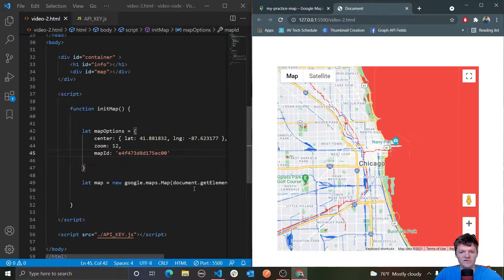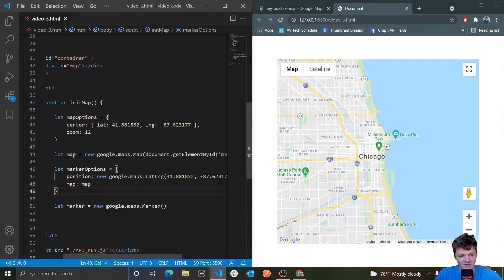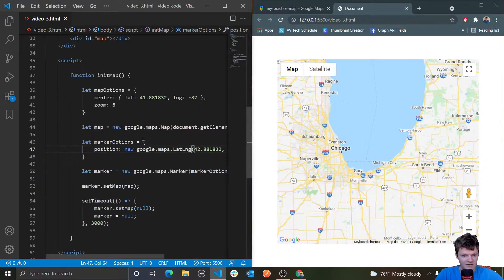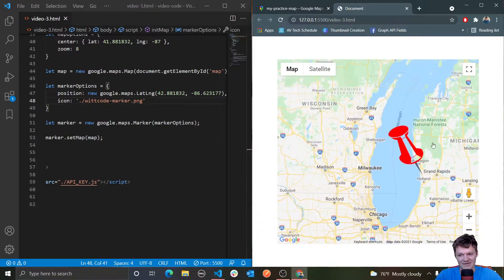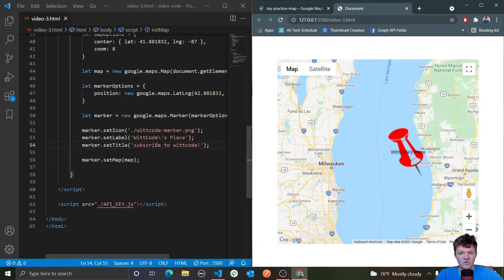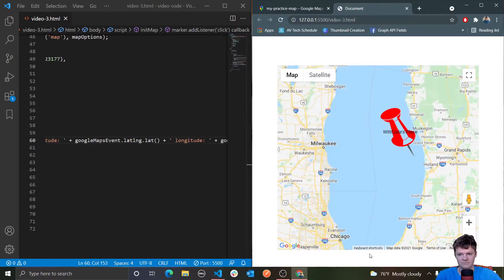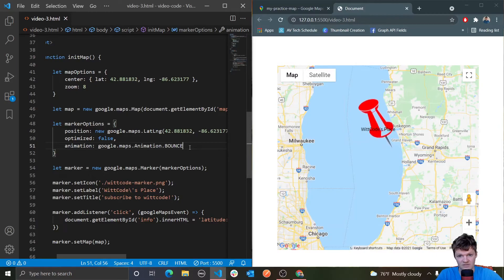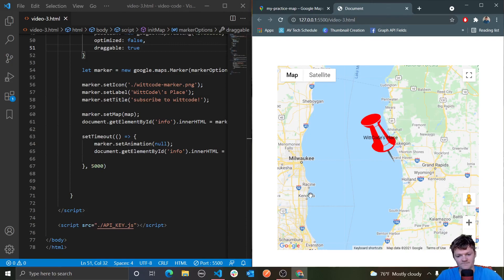Google Maps JavaScript API Episode 3 - Markers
In this video series, we will be learning about the Google Maps JavaScript API. We will learn everything about the Google Maps JavaScript API ranging from creating a custom Google map to adding symbols, shapes, and more! In this video, we will learn how add markers to our map, interact with markers, and customize markers.

⌛ Timestamps
0:00 - Introduction
1:31 - Adding a Marker to the Map
3:57 - Removing a Marker from the Map
4:48 - Adding Multiple Markers to the Map
7:29 - Customizing a Marker
11:17 - Marker Optimization
12:06 - Make a Marker Respond to Events
15:19 - Marker Animation
18:57 - Dragging a Marker
19:32 - Outro